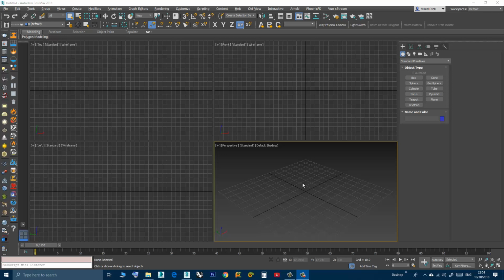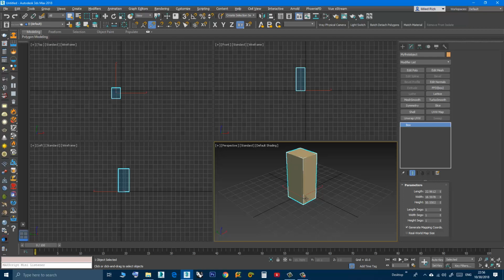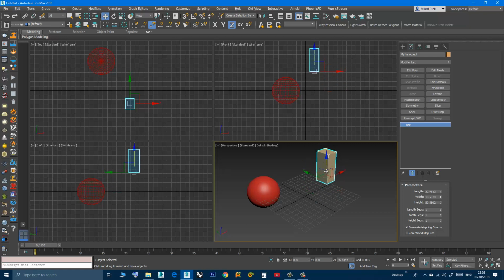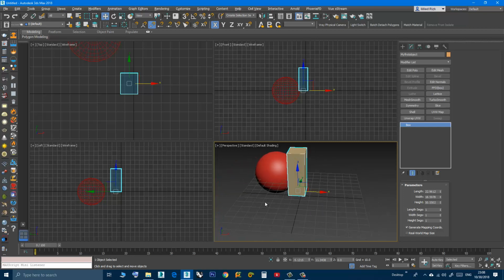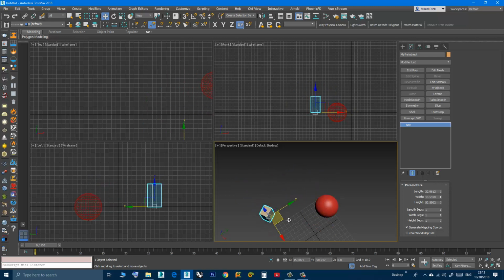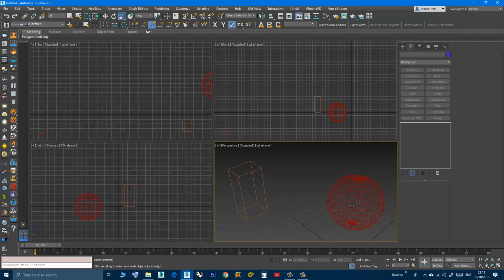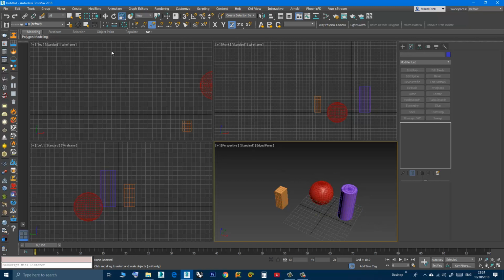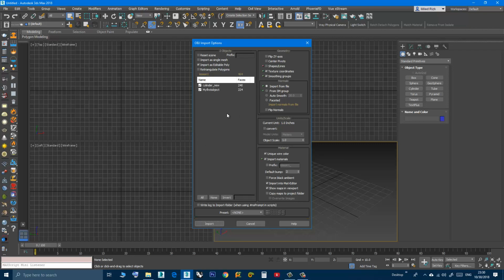Lesson 1 - 3DS Max - Total Beginners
In this second video, we're starting to learn about a few basic Commands that will help you find your way inside 3DS Max more Easily, plus some basic manipulations of objects and the views. In Addition, you'll learn how to save, export, import, and open 3D files.